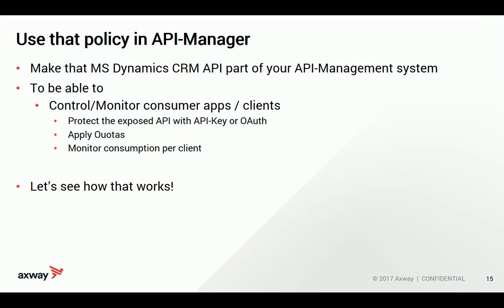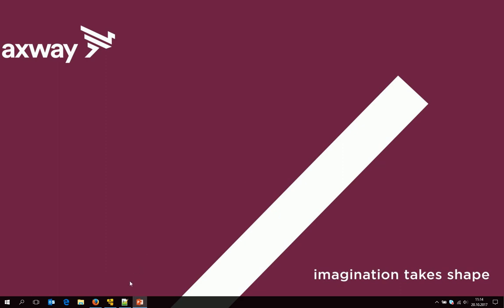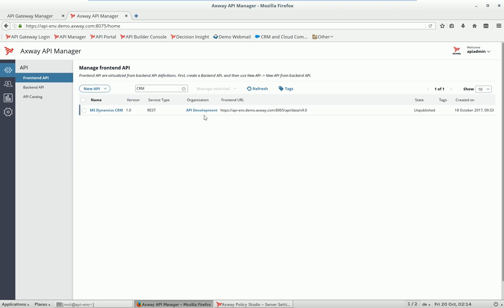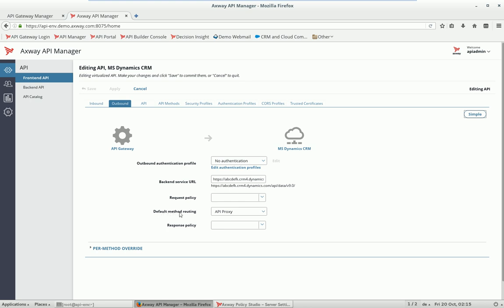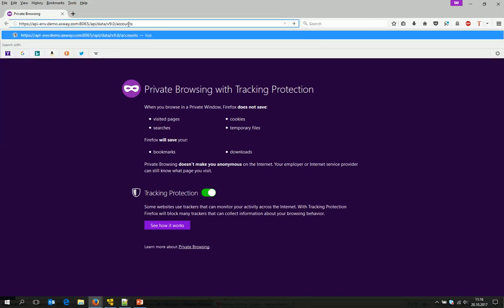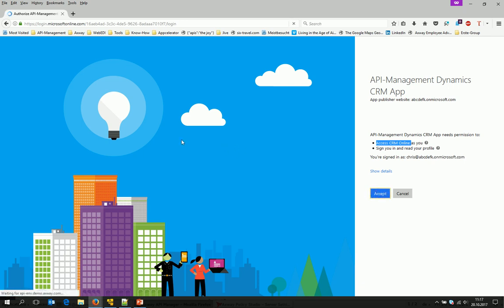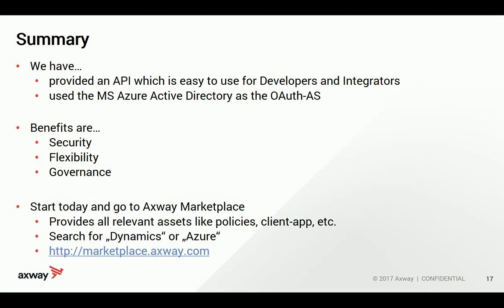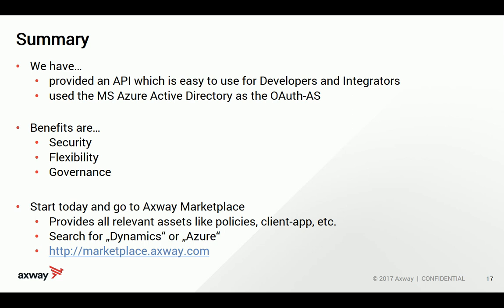Integration with MS Dynamics CRM - Step4 - Complete API Manager Setup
The fourth and last step of integrating with MS Dynamics CRM and get its APIs into a central API catalog consists in completing the setup of API Manager. Now you can give the integrated solution a try!